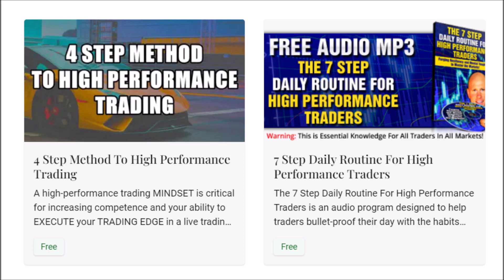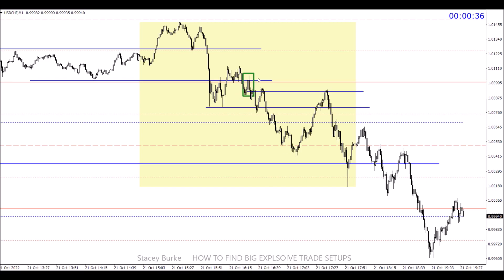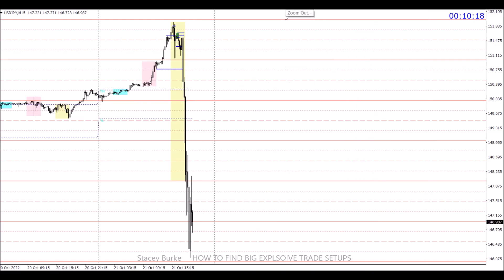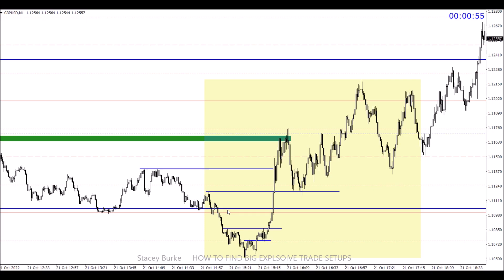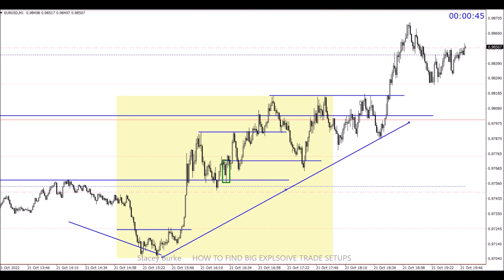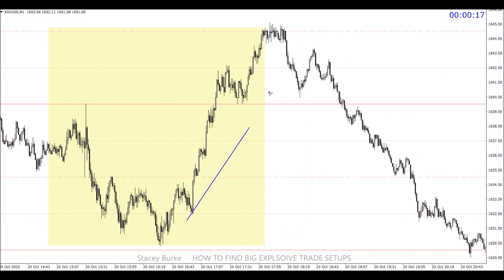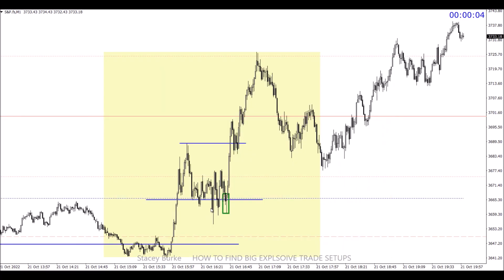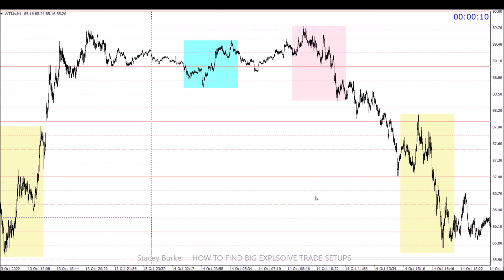HOW TO FIND BIG EXPLOSIVE TRADE SETUPS | MUST WATCH